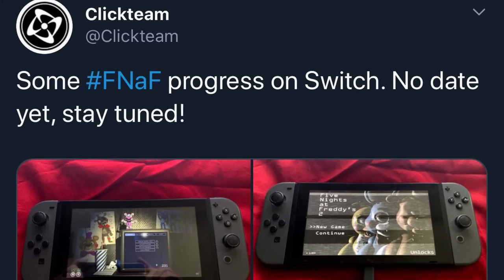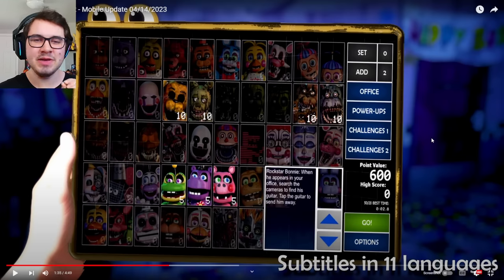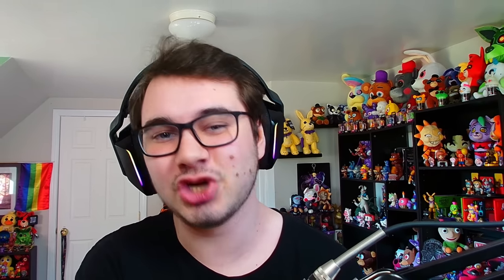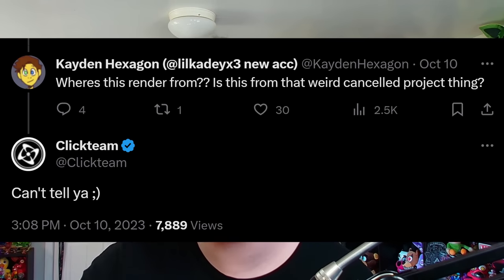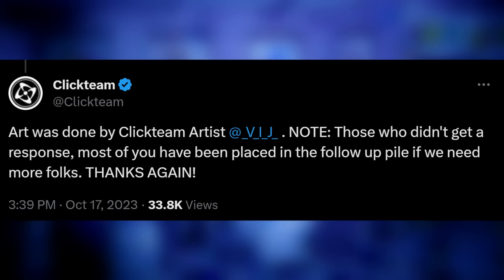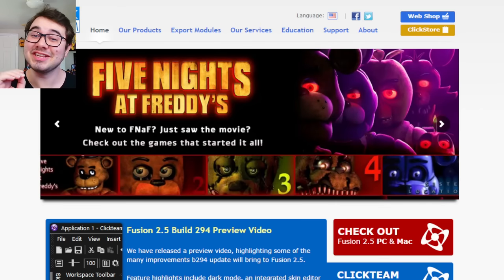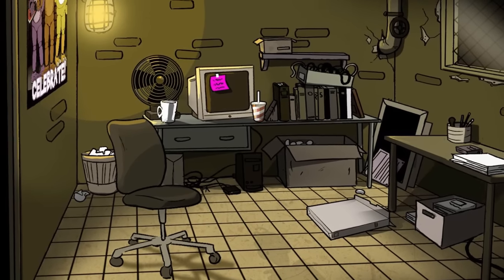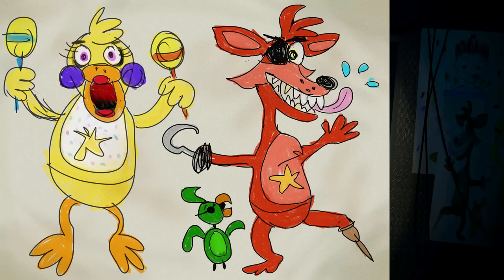NEW FNAF GAMES REVEALED! - Major New Teasers (Five Nights at Freddy's News)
Five Nights at Freddy's (FNAF) News! Clickteam Teases BRAND NEW Five Nights at Freddy's Games!